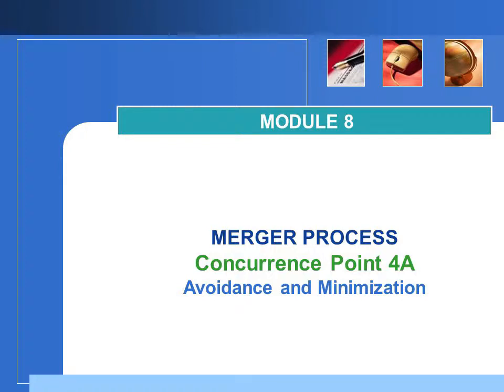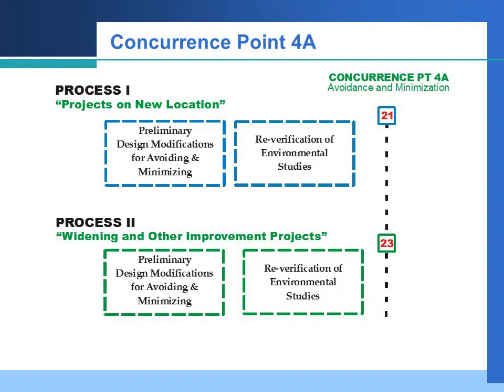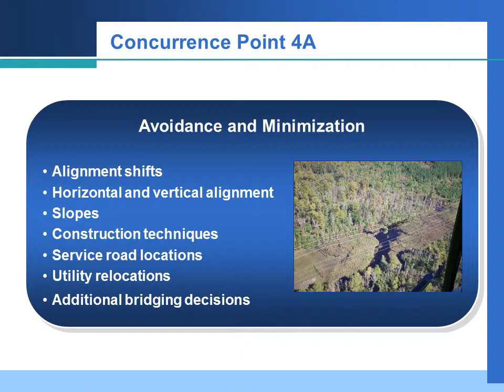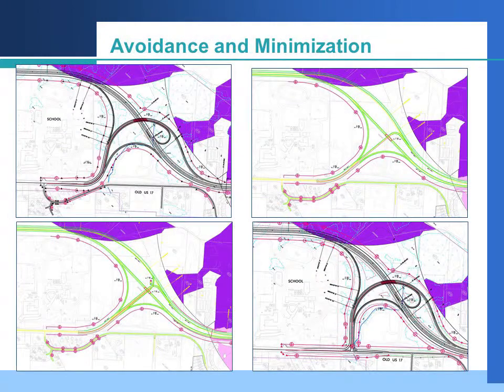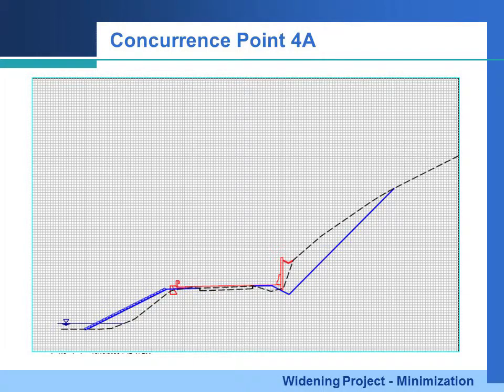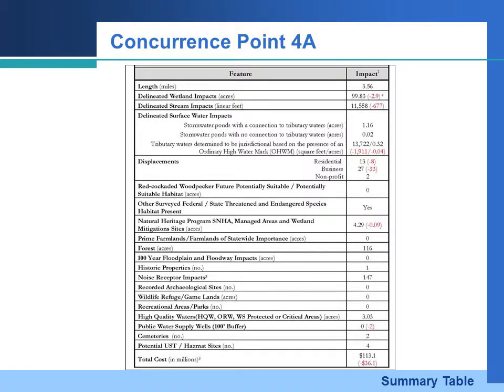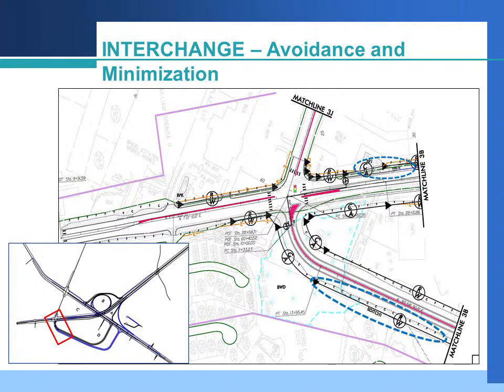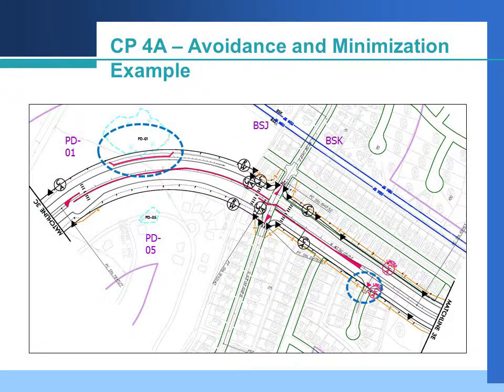Module08 Concurrence Point 4A